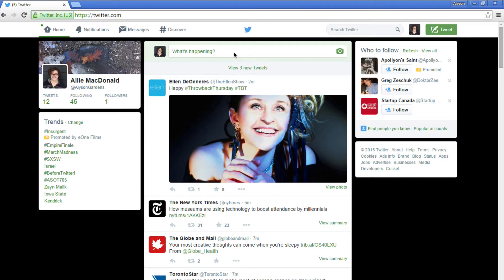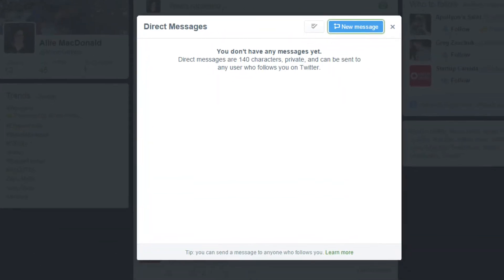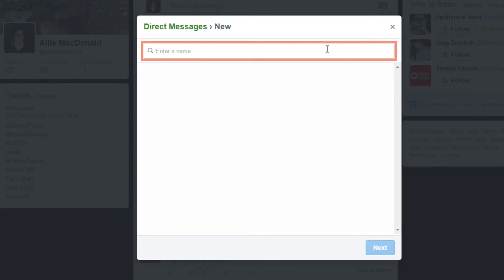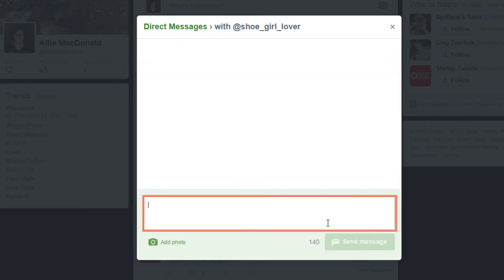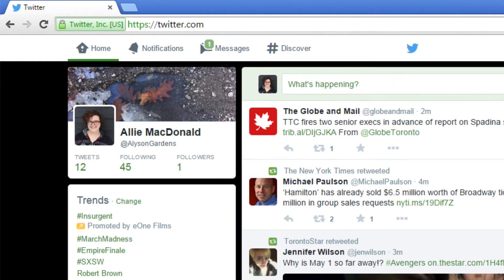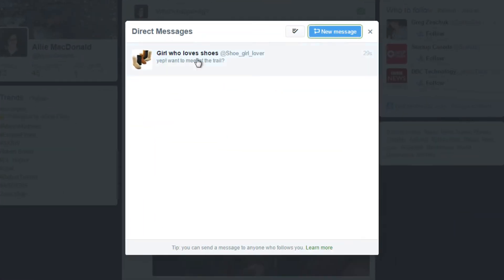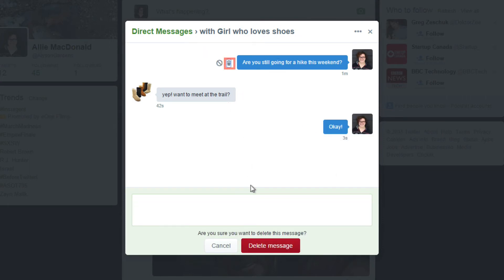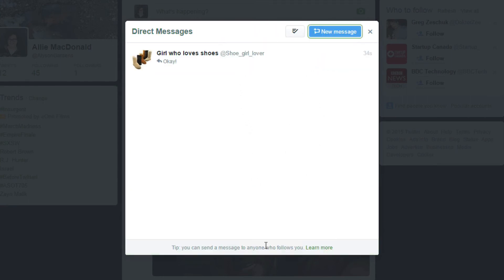How to Send Direct Messages on Twitter